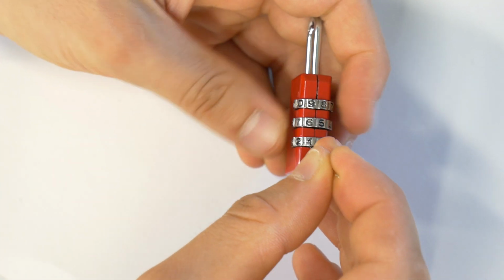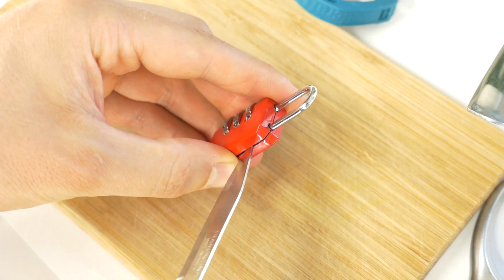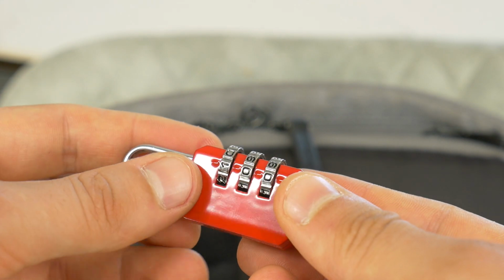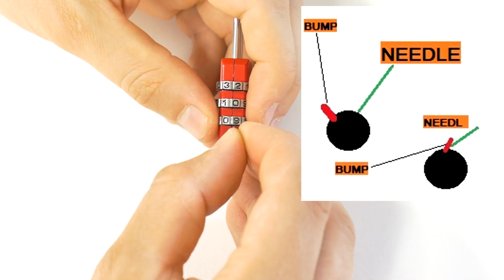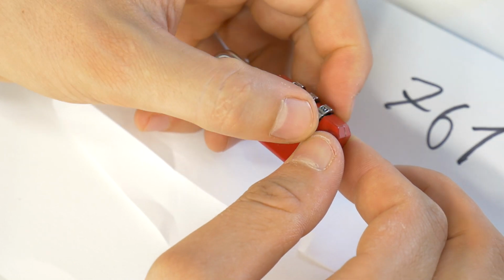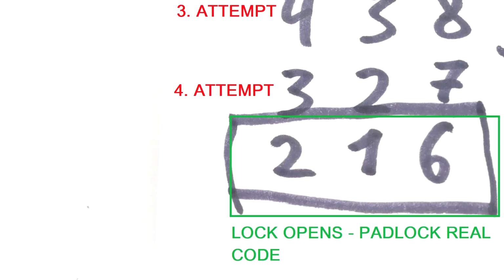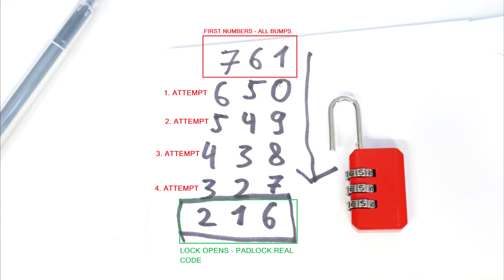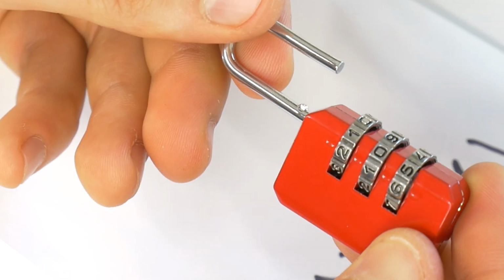How To Easy Unlock Forgotten Pad-Lock password [DIY]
How to easy and fast Unlock/Open or reset Forgotten your pad-lock Combination Lock password with Three Digit Combo Master Lock. Just see How to Unlock Your bag or luggage with a numeric dial lock when you forgot the key code. Very simple video Do It Yourself DIY video guide.

🇩🇪 Video-Titel: Entsperren / Öffnen oder Zurücksetzen eines vergessenen Passworts mit einem dreistelligen Kombinations-Hauptschloss [Wie man den Code zurücksetzt]
Hазвание видео: Как разблокировать / открыть или сбросить забытый пароль к помощью трехзначного комбинированного мастер-замка [Как сбросить код]
🇱🇻 Video nosaukums: Kā attaisīt kodu atslēgu ar 3 griežamiem cipariem